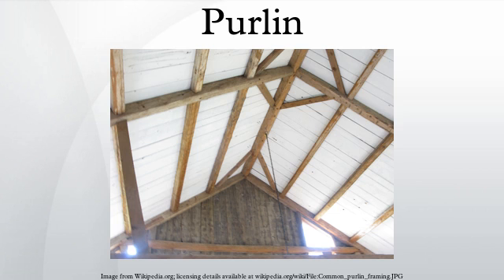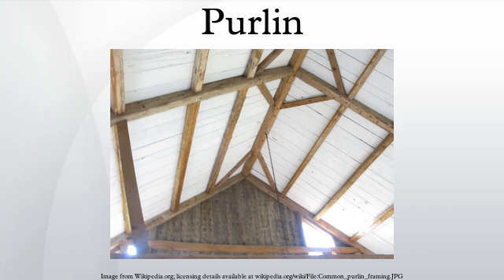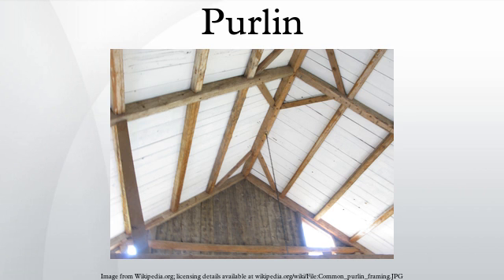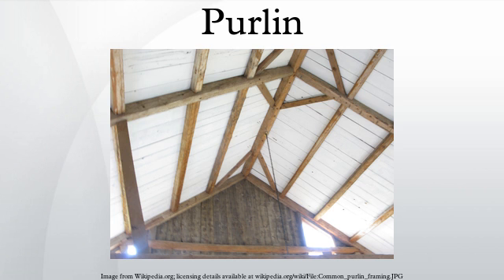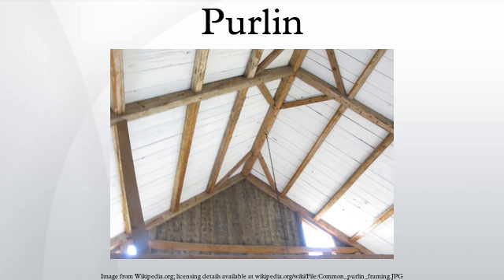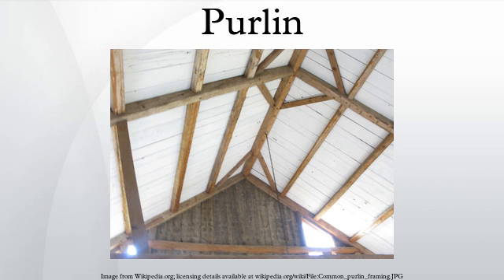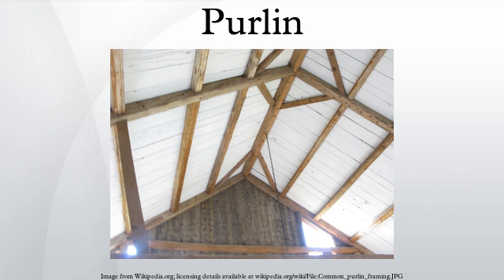Purlin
In architecture, structural engineering or building, a purlin (or historically purline, purloyne, purling, perling) is any longitudinal, horizontal, structural member in a roof except a type of framing with what is called a crown plate. In traditional timber framing there are three basic types of purlin: purlin plate, principal purlin and common purlin.